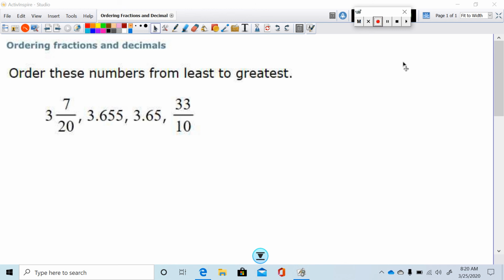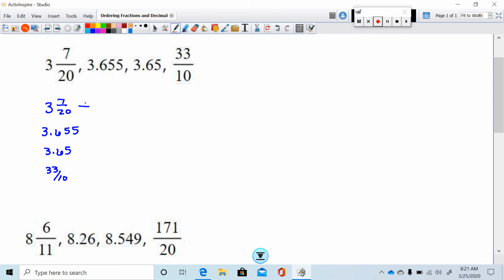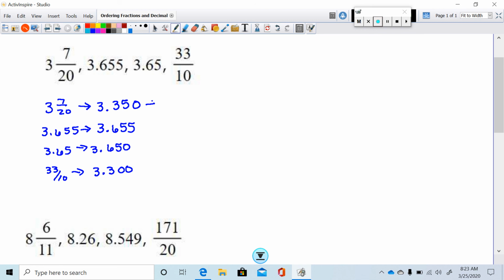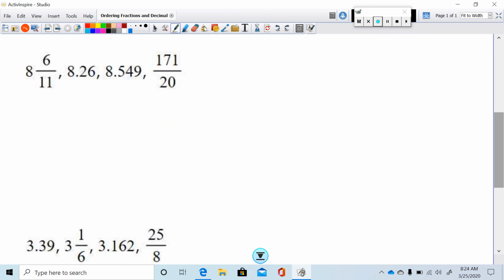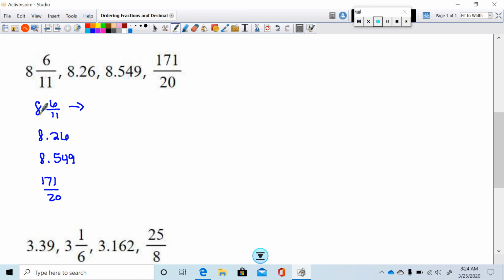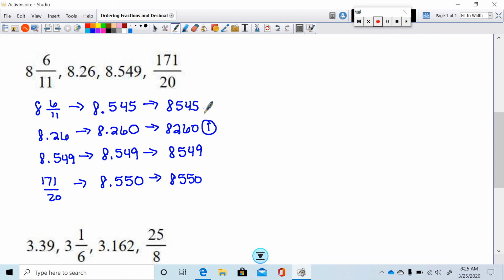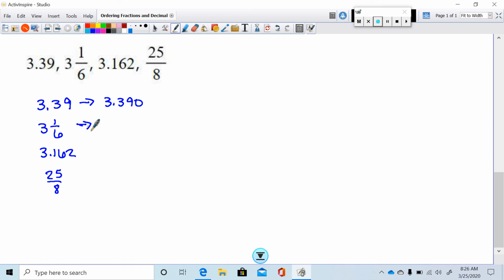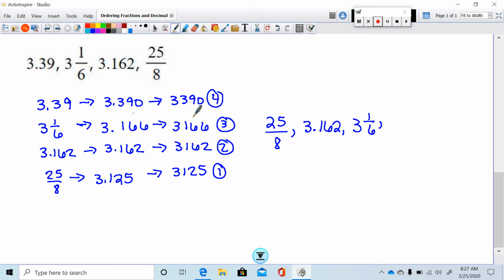Ordering Fractions and Decimals